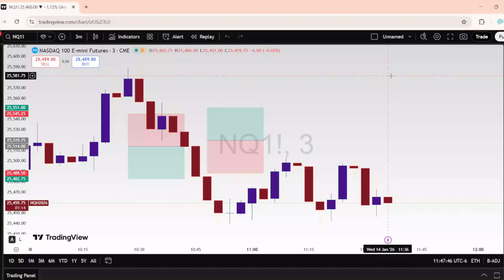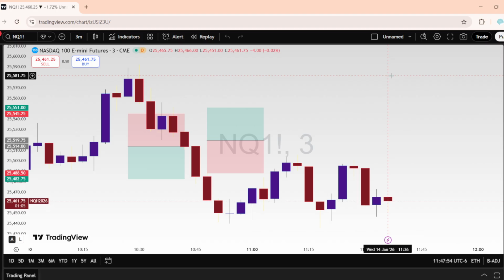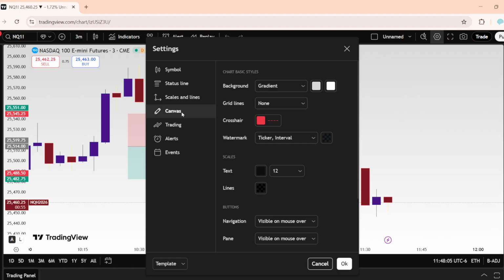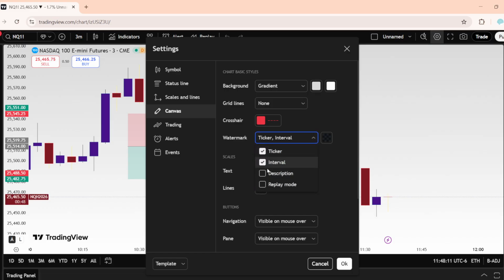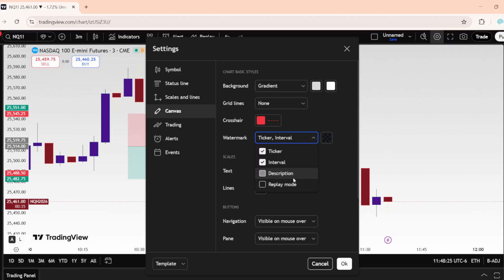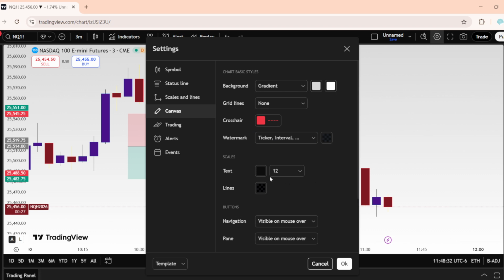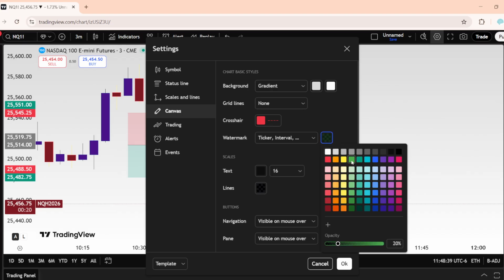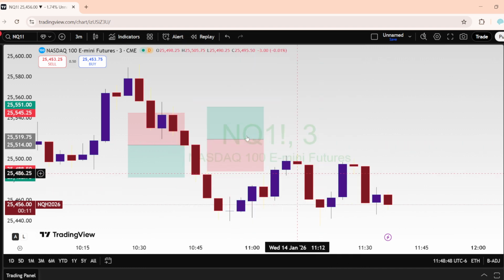How to add a custom Watermark in Tradingview..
In this video, we discuss personalizing your workspace by learning to enable the watermark checkbox in your settings. We show you how to select color and opacity for your symbol and timeframe logos to adapt perfectly to your theme.

00:00 Intro
00:07 Opening TradingView and Chart Settings
00:26 Locating Watermark Options in Canvas Tab
00:48 Understanding Watermark Drop-down Options
01:17 Enabling the Watermark
01:27 Adjusting Appearance: Size, Color, and Opacity
01:53 Applying the Watermark
02:10 Note on Custom Text in Watermarks
02:30 Conclusion